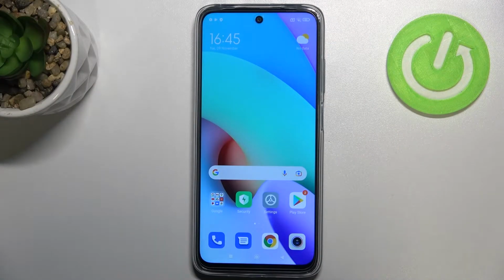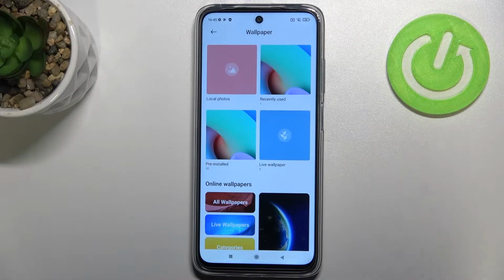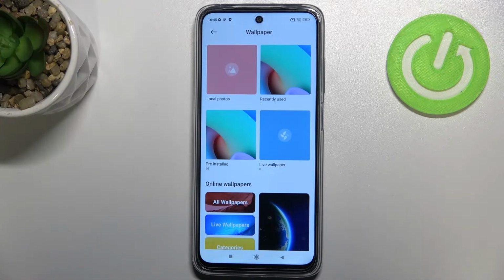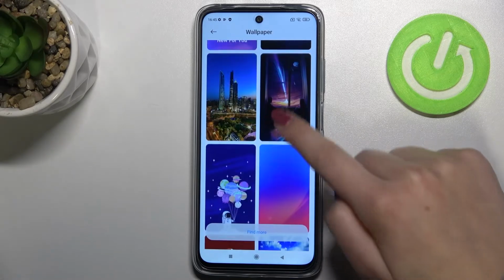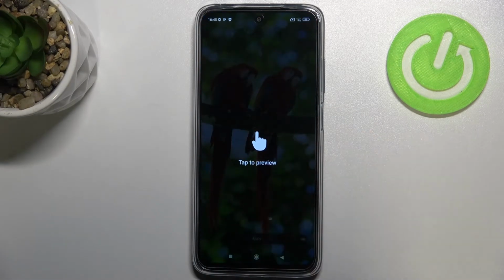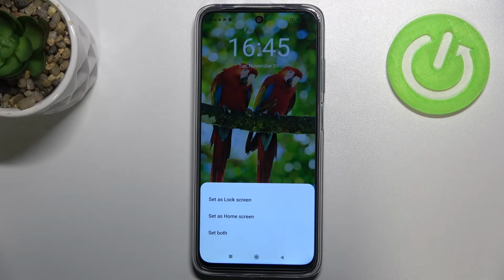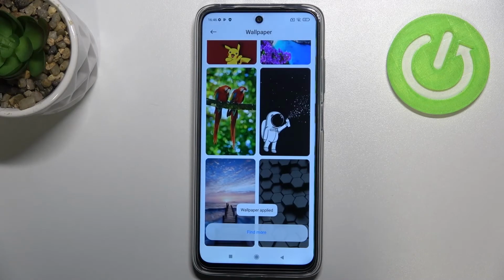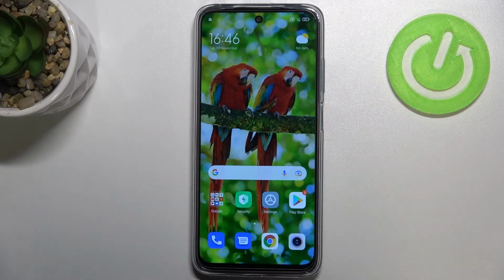How to Change Wallpaper on XIAOMI Redmi 10 – Personalize Display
In today’s video tutorial we’re going to demonstrate to you one of the most essential features on your XIAOMI Redmi 10, and this feature is your wallpaper. This feature allows you to make your display look more stylish and aesthetic. Set any picture as your wallpaper, this picture could have some meaning for you to inspire you or to cheer you up, it also tells a lot about phone owner too. Our specialist will guide you into this feature of your XIAOMI Redmi 10, just follow the instructions described in this short video, and set yourself a custom wallpaper immediately!